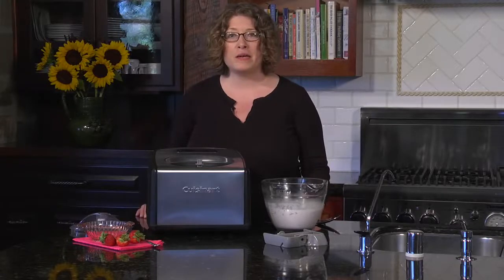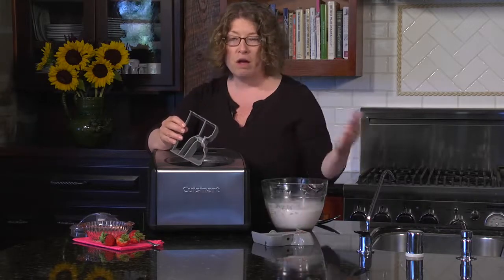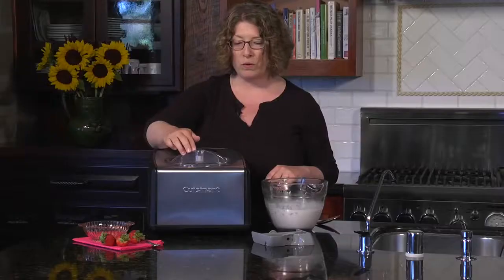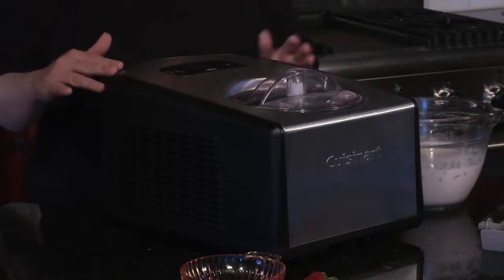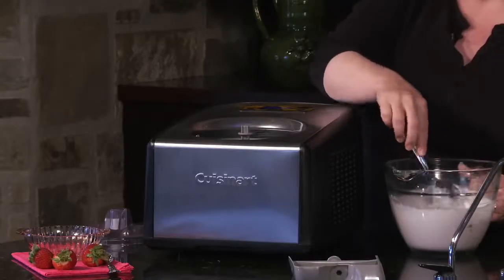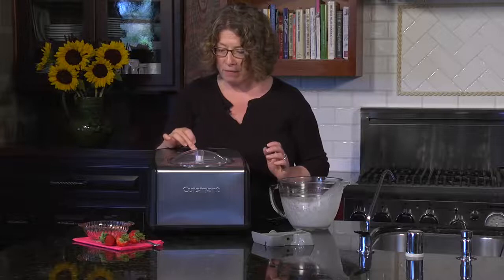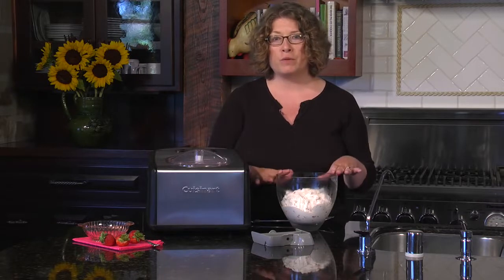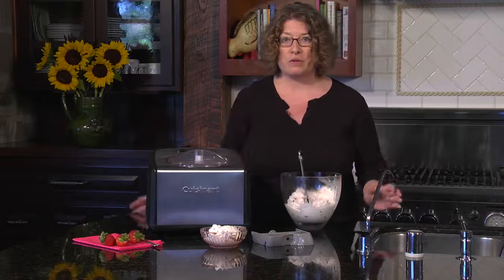Cuisinart Ice Cream And Gelato Maker ICE 100